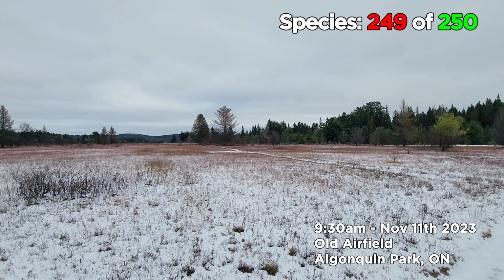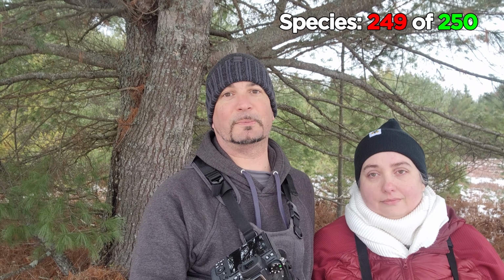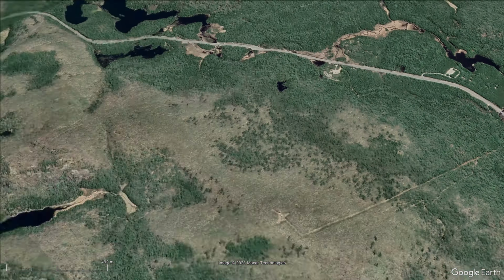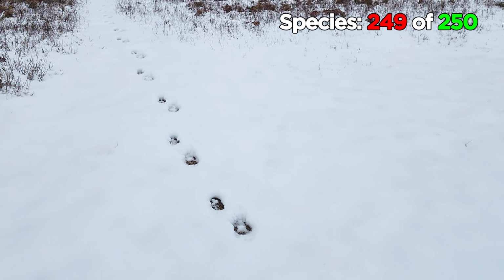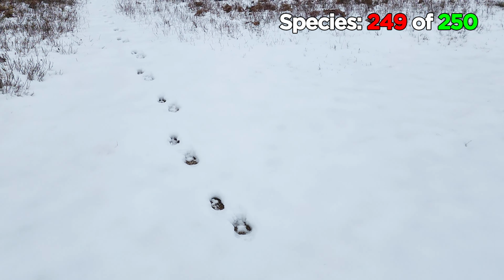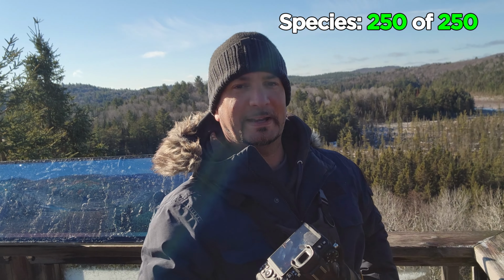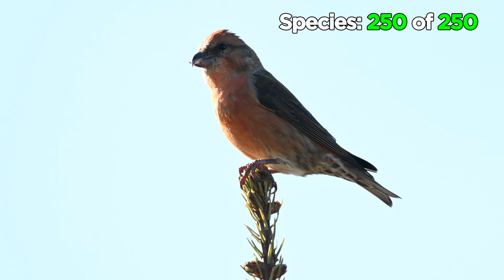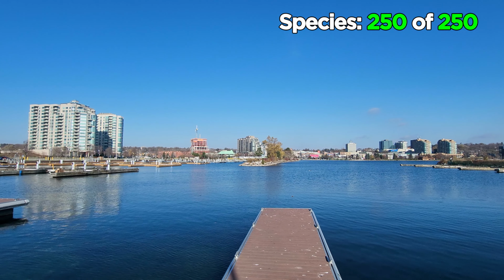250 Bird Challenge Getting the LAST bird at Algonquin Park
During 2023, we have been enjoying a Birding Big Year where we have tried to see 250 different bird species in North America. We finally get our 250th bird (and more) in this episode.
Fear not, we will continue looking for birds for the rest of the year and a we are working on a new challenge for 2024.
This episode is filmed at Algonquin Park and Barrie, Ontario, Canada.

I'm BritHikesOntario, real name: Stu Hall. I'm a displaced Brit... who hikes and goes birding in Ontario, Canada. I'm often joined by my wife, Sara. Especially on our 250 Bird Challenge.

It will really help us out as we head into 2024 and begin a new, exciting challenge.